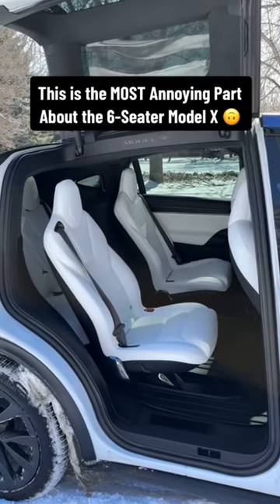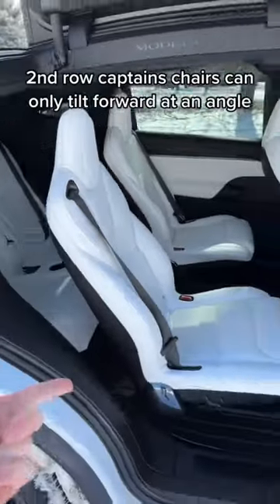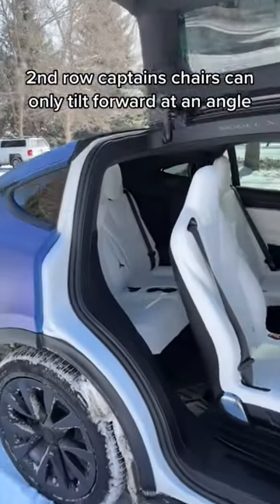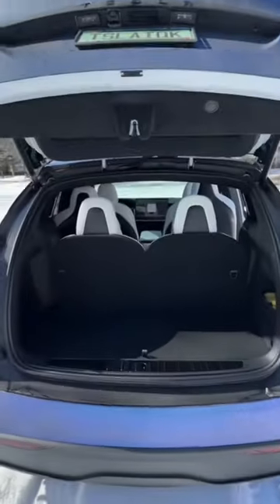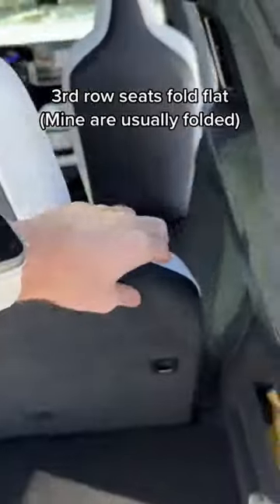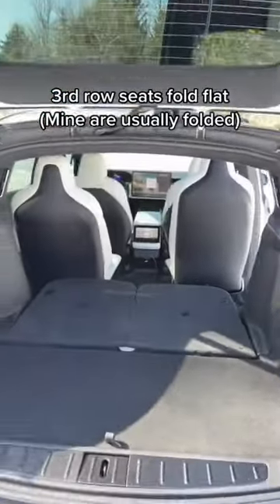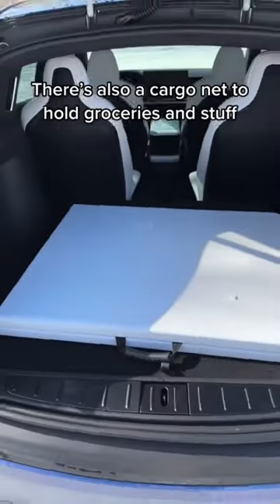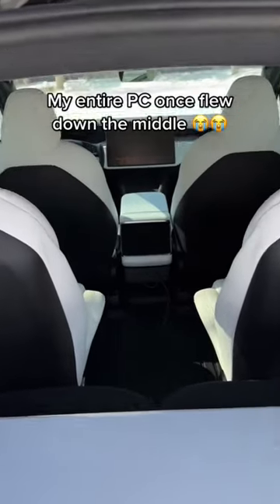This Is The Most Annoying Part About The 6-Seat Model X!